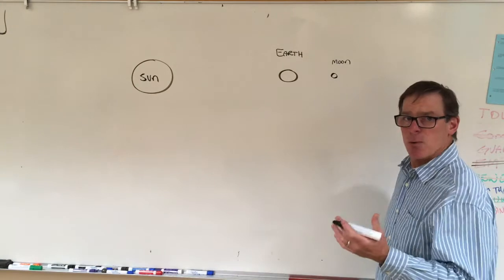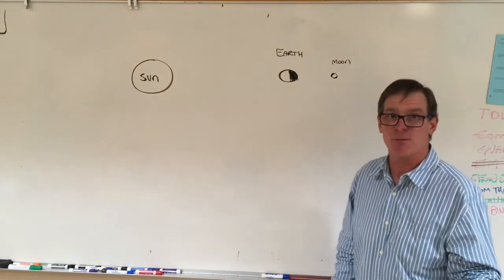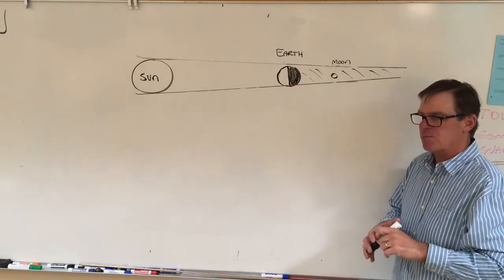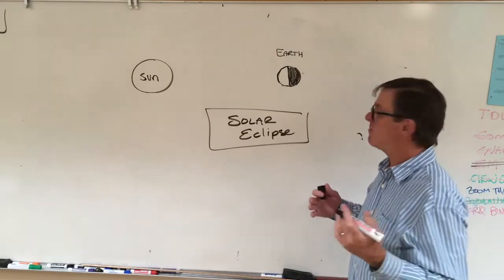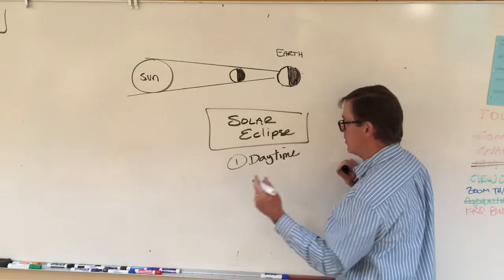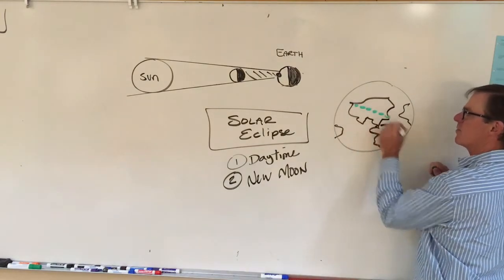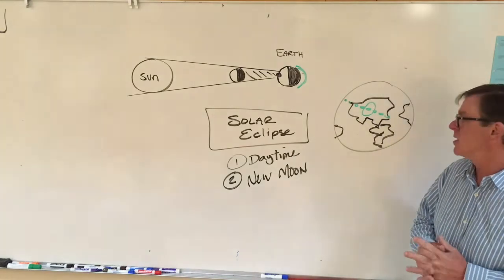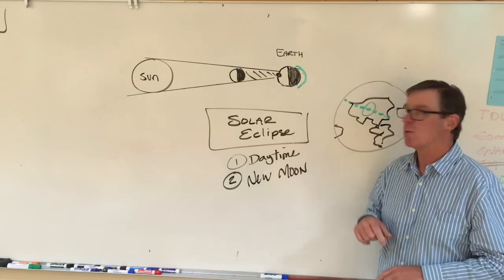Lunar and Solar Eclipses